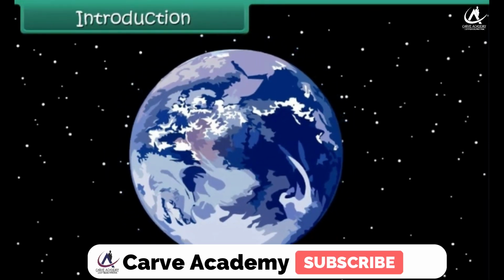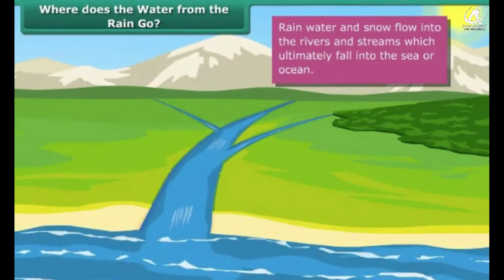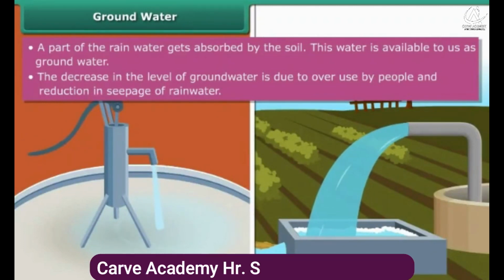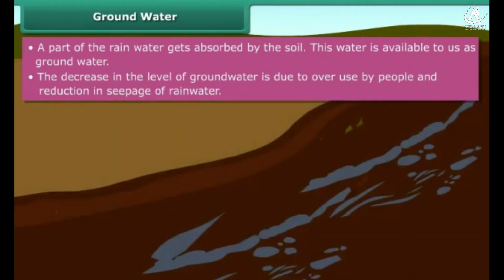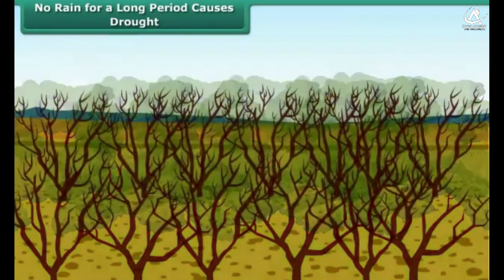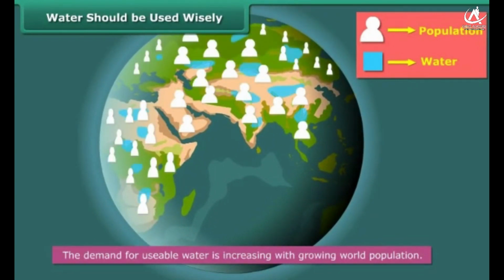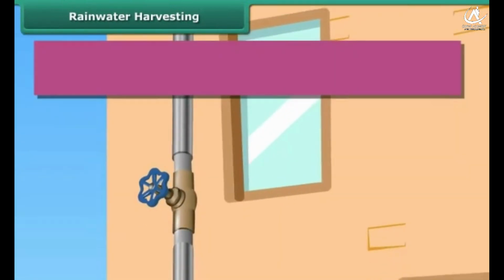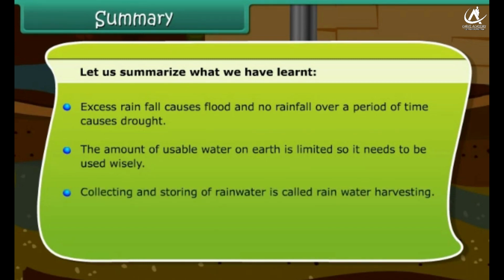Water Floods and Draught, Class-6th, Subject-Science, In English